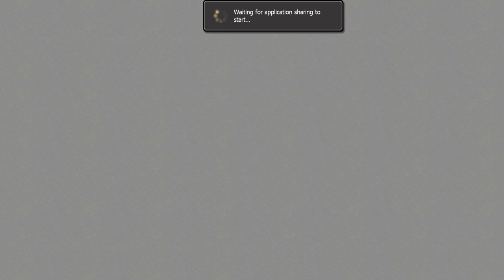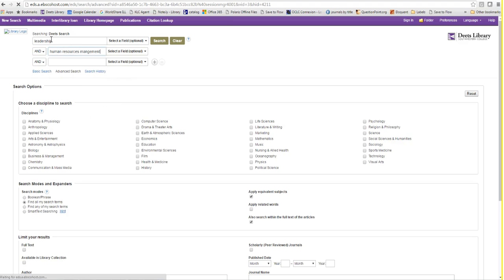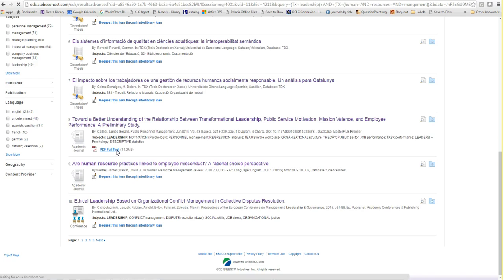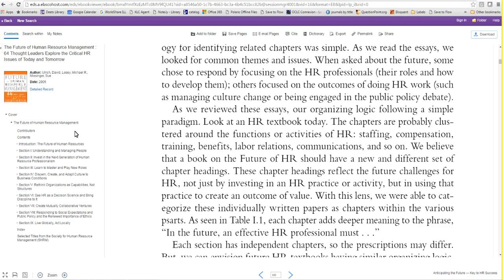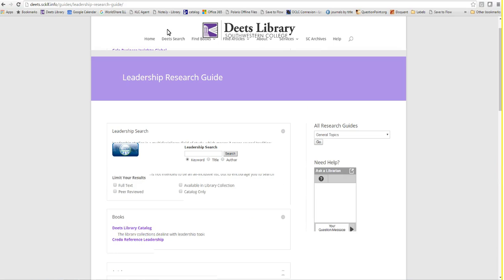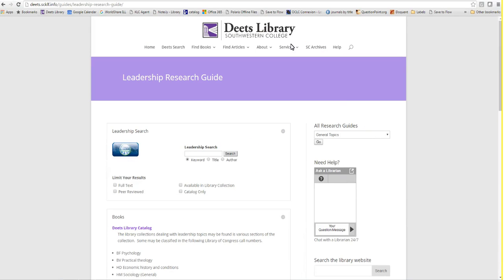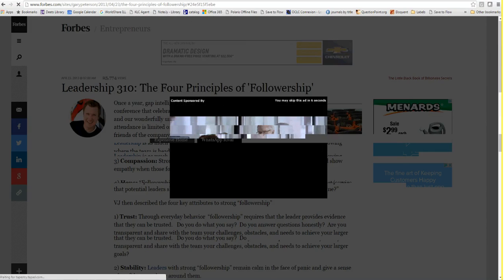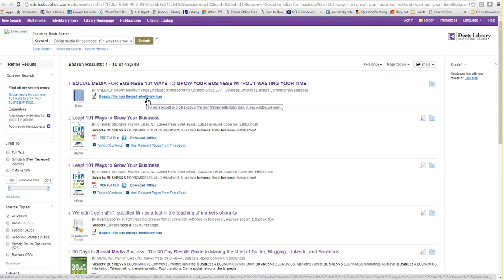CAPS495 Unit 2 Research Process Followership Leadership video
Recording of a tutorial by Deetz librarian Senta Sellars.